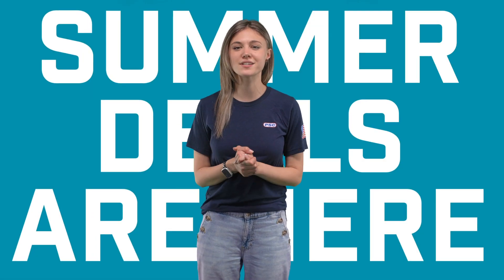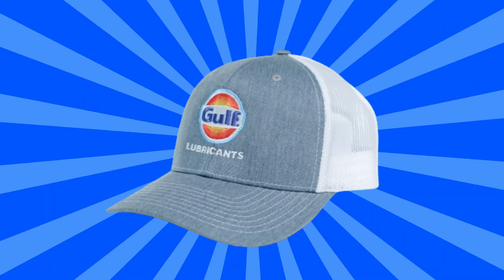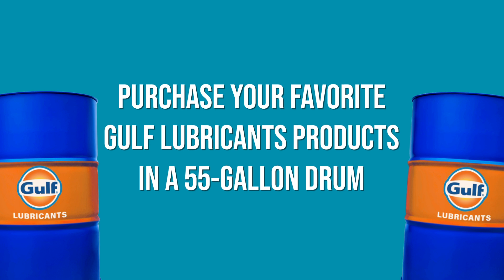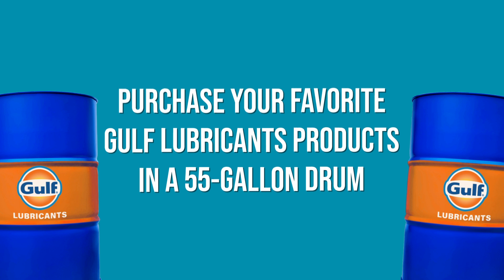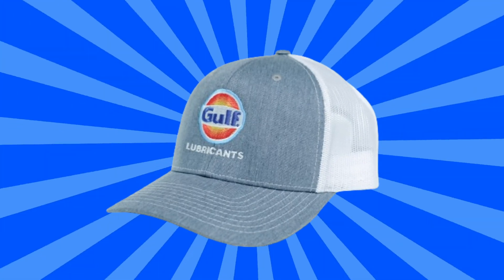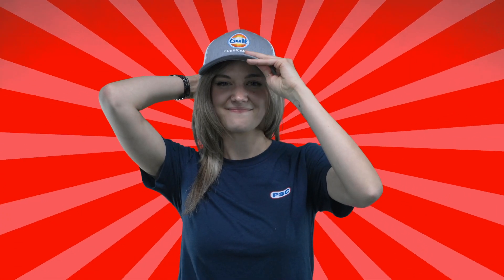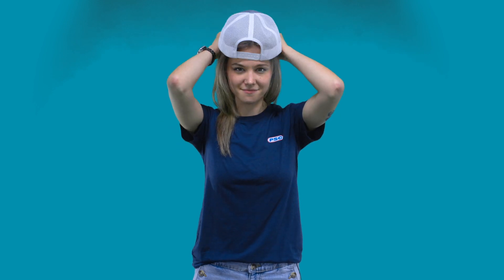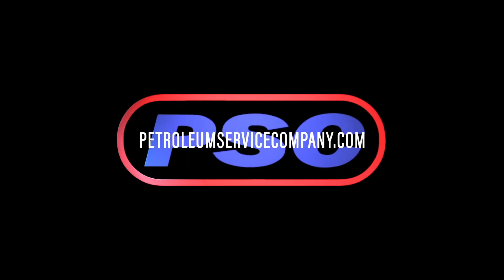How to Get A Free Gulf Lubricants Hat | Petroleum Service Company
For the month of July, purchase your favorite Gulf Lubricants product in a 55 gallon drum and get a FREE limited edition Gulf Lubricants hat! Simba approved.